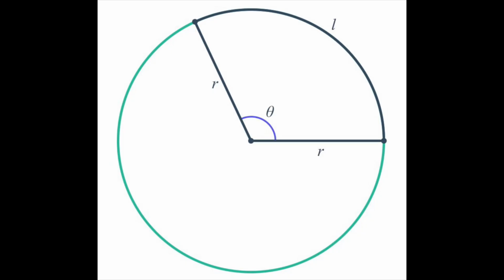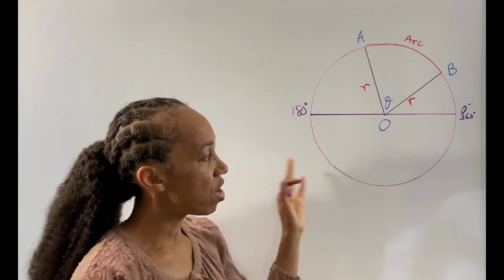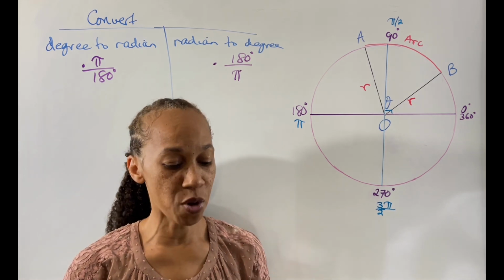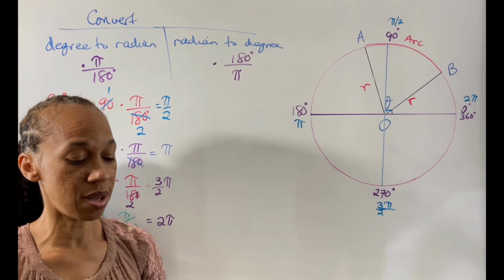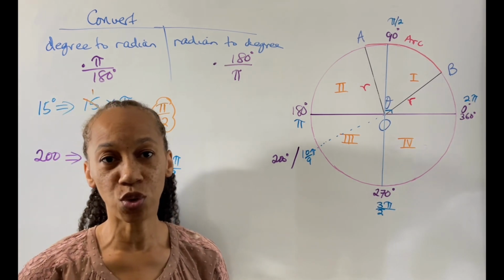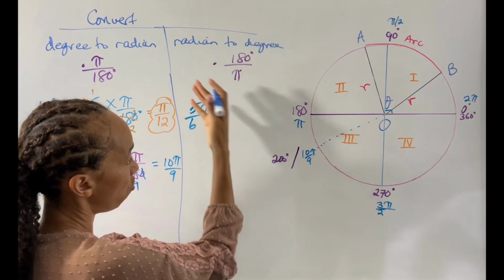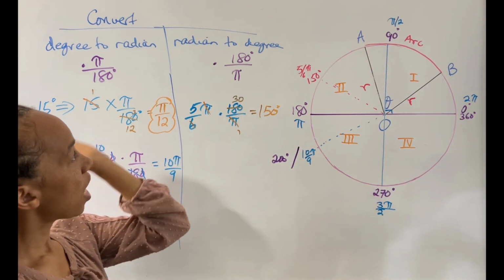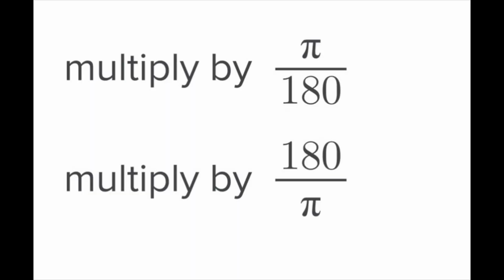How to convert radian to degree & degree to radian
In this tutorial, you will learn how to convert radian to degree and degree to radian.